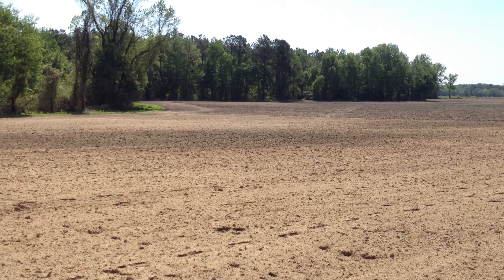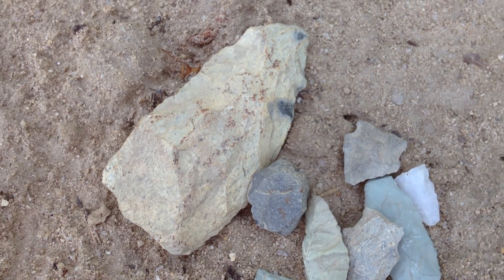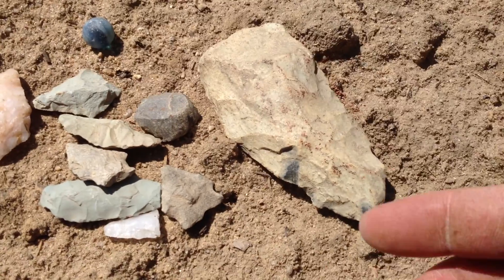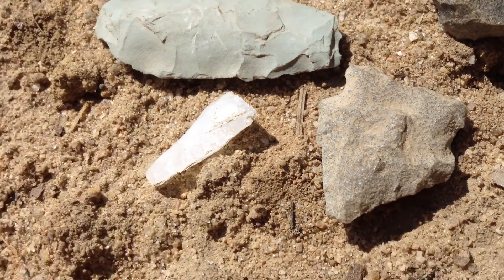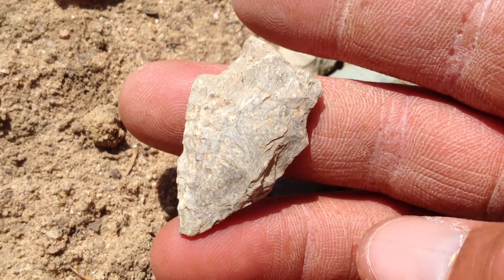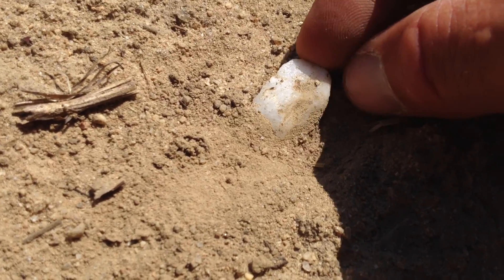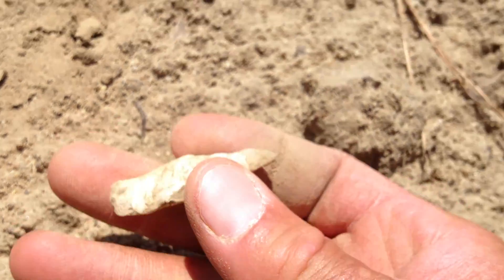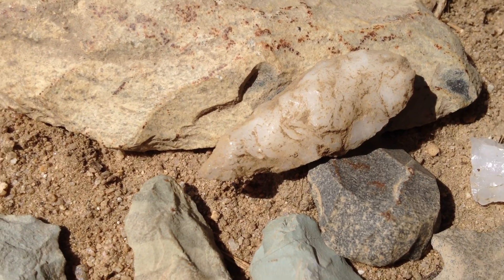A Crystal Guilford & MORE! ~ 417 Artifact Find! Apr 2016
I am impressed at the clarity of the North American Indians abundance in land occupation.  The areas you have seen I can collect are just this… areas I “CAN” collect.  If I could go further and be further… it would NOT stop!  ABUNDANT OCCUPATION!  Their civilizations, just as ours now, covered the lands from sea to sea!  Look small, miss small!